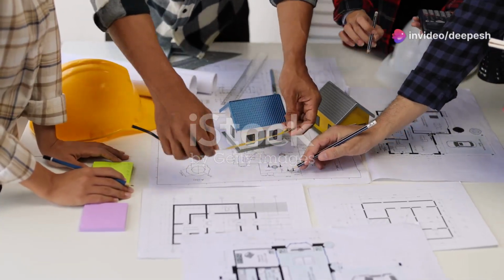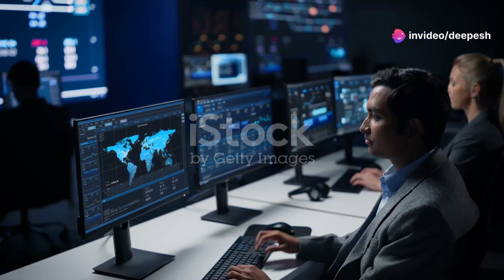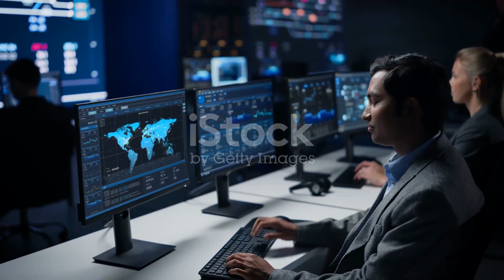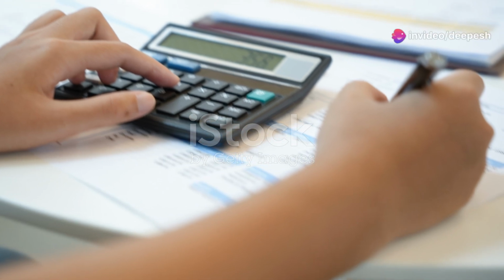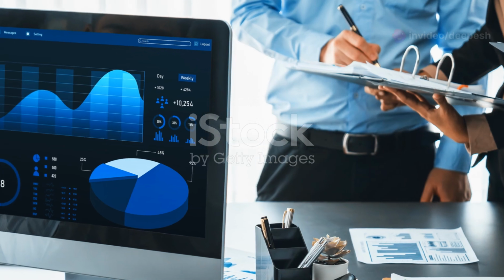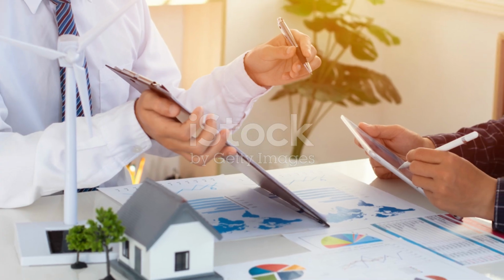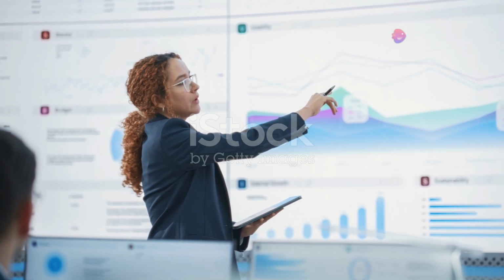Unraveling the Power of Data Modeling in Power BI: A Storytelling Approach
Unlock the full potential of Power BI with this deep dive into data modeling!

In this video, we'll unravel the secrets behind effective data modeling techniques that can elevate your reports and analytics to the next level.

 Learn how to structure your data, create relationships, and optimize performance for better insights and decision-making.

Whether you're a beginner or an experienced user, mastering data modeling is key to becoming a Power BI pro. Watch now to boost your skills and take your data analysis game to new heights!